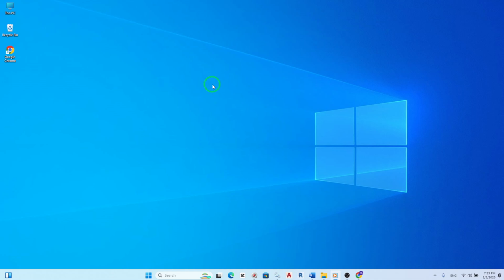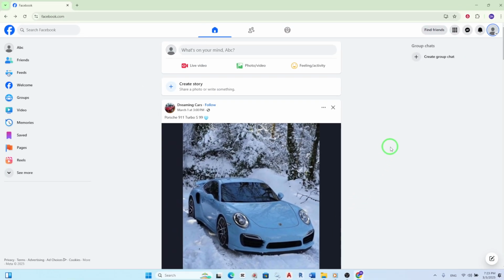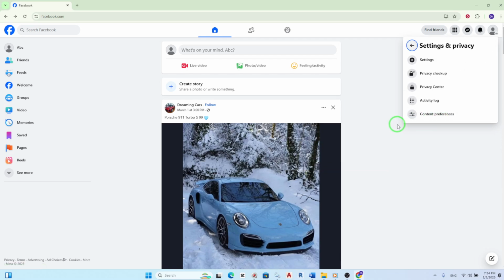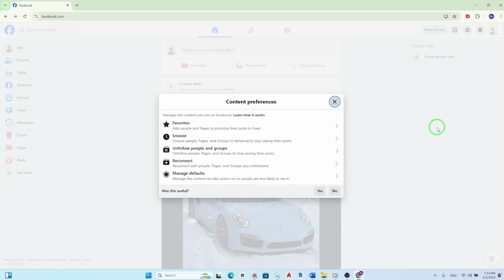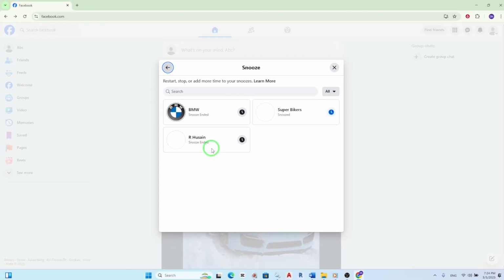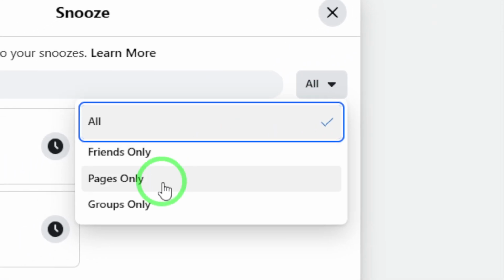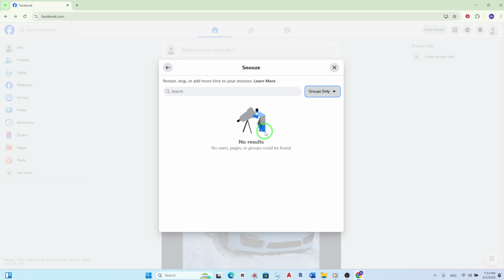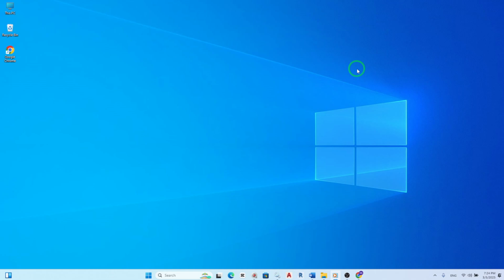How To See Your Snoozed Groups On Facebook On PC (New Update)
Learn how to see your snoozed groups on Facebook using your PC with this easy-to-follow guide. Managing your snoozed groups is essential to stay updated with the content you care about without missing important posts. This video will walk you through the simple steps to view and manage your snoozed groups efficiently.

Here are the steps to follow:

1. Open Facebook

2. Click on your profile photo at the top right corner

3. Click on Settings & privacy

4. Then Content preferences, enter to Snooze

5. Next to the search bar, choose Groups only

Timeline:
00:00 Start
00:12 How to do it
01:05 End